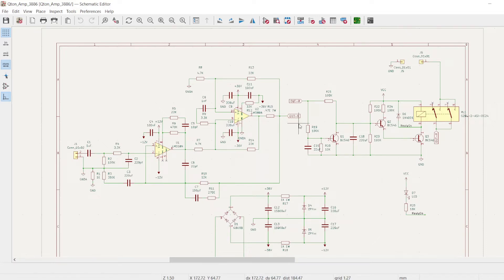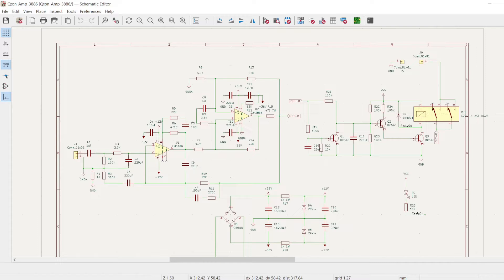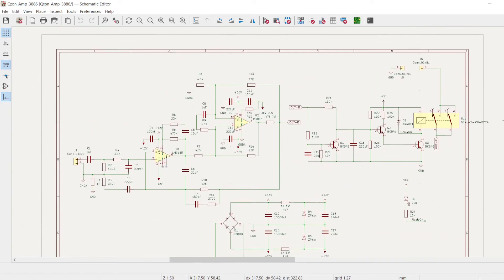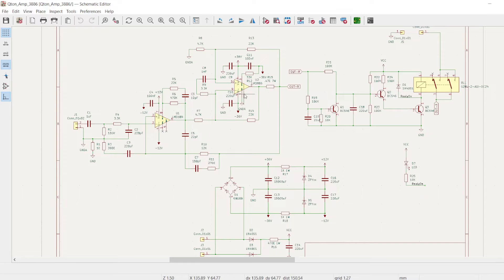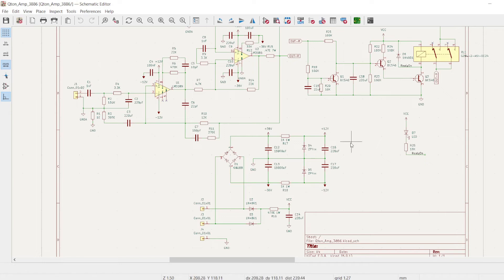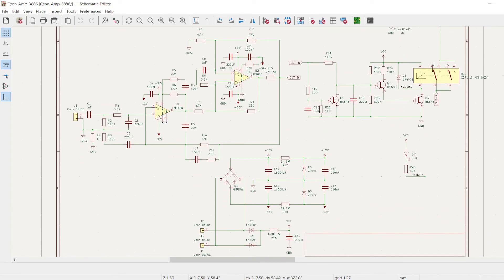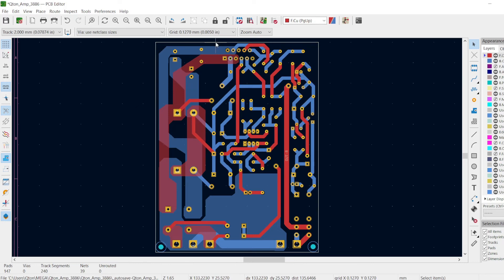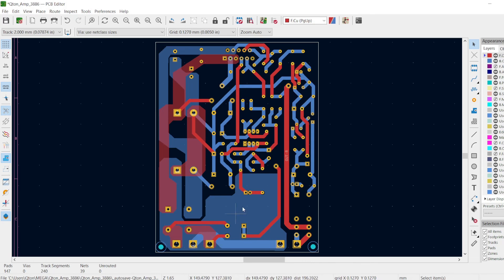Mauro Penasa - LM3886 Amplifier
Design of Mauro Penasa - LM3886 single channel amplifier schematic and pcb with kicad